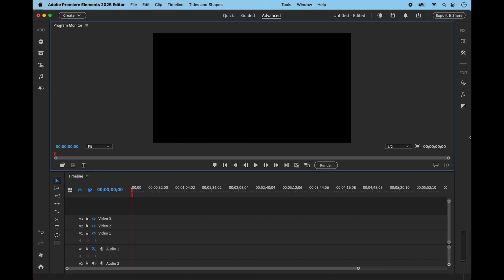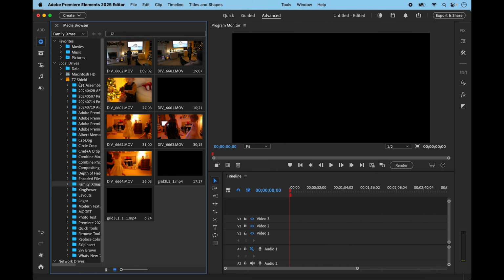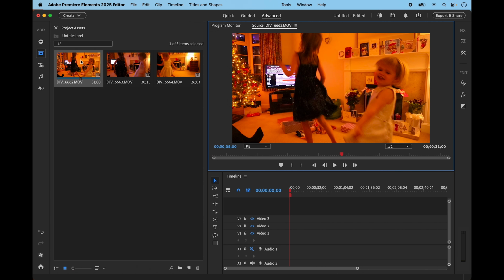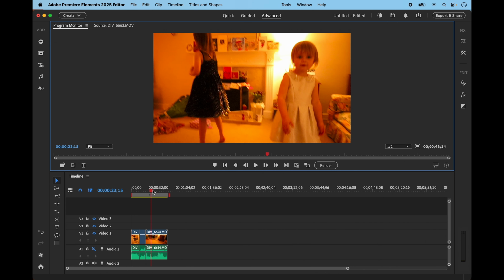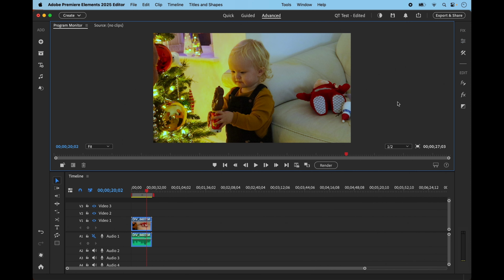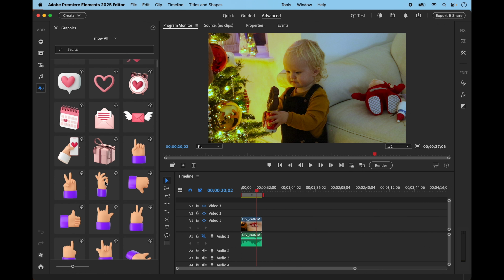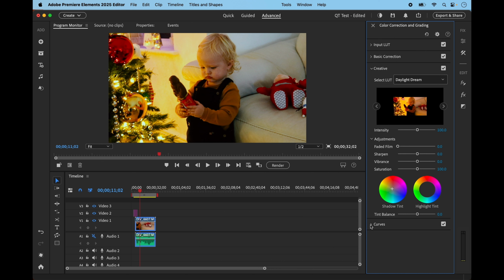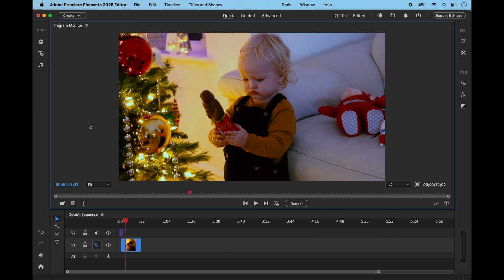NEW UI Premiere Elements 2025 for Beginners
In this video I’m introducing the brand new interface for Adobe Premiere Elements 2025 which is based on the coding for Adobe’s Pro App. It includes the Lumetri Color Panel and lots of other new features. Color grading includes many one-click LUT’s and you can import your own or third party LUT’s into Premiere Elements 2025. I will walk you around my typical workflow to enable you to get started quickly.

Key Concepts:
-Import and the new media browser
-Arranging docked or floating panels
-New titles, motion graphics and built-in Adobe Stock
-Drag & drop music tracks and stickers
-Color grading
-Drag & drop effects and transitions
-Advanced, Guided & Quick Modes